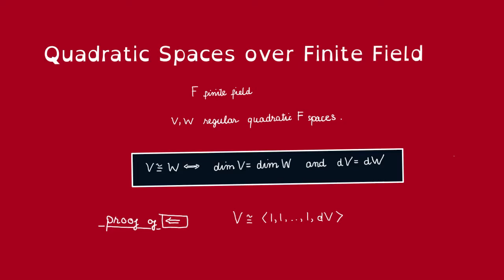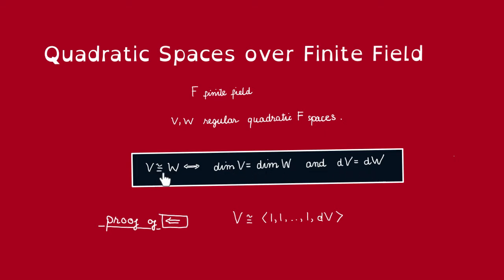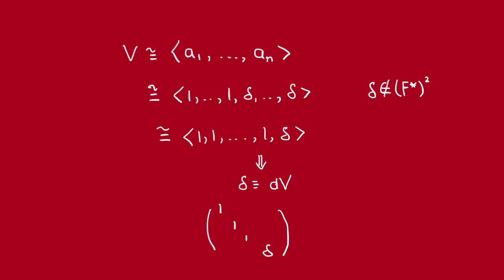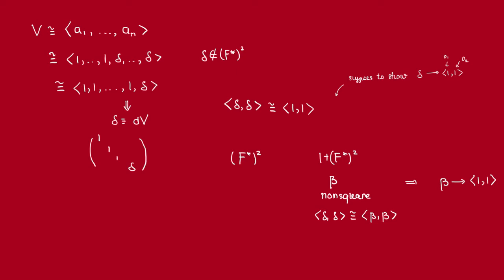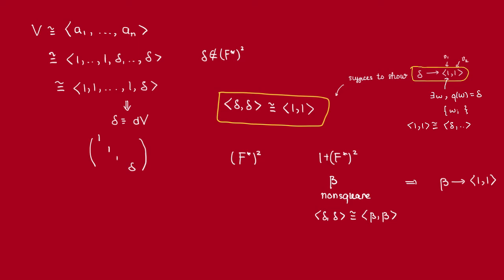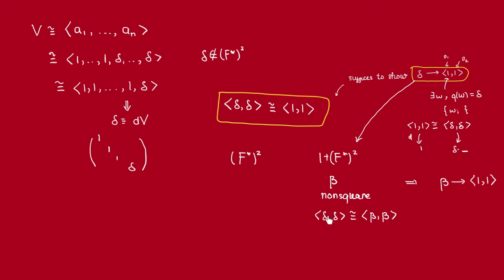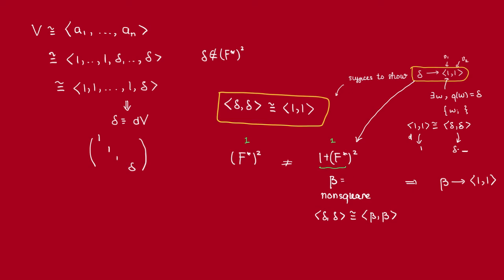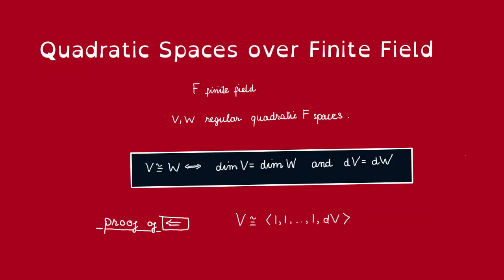Quadratic Spaces over Finite Field (part 1) Clasification